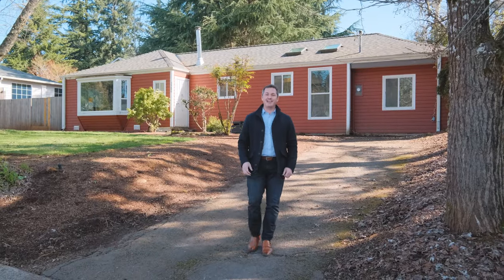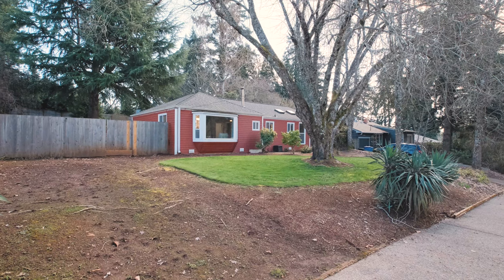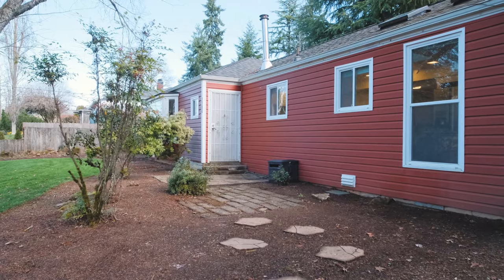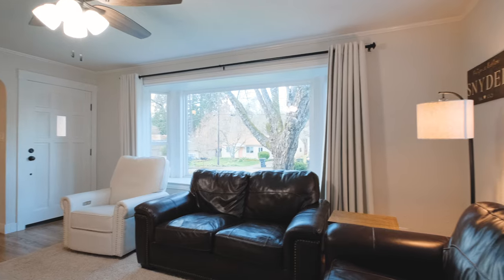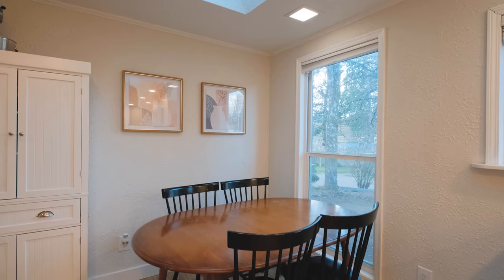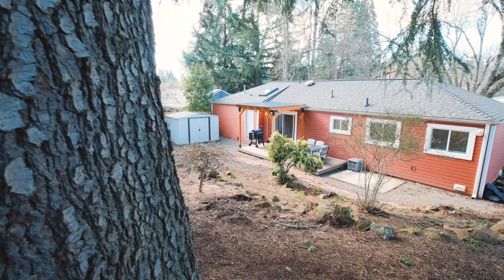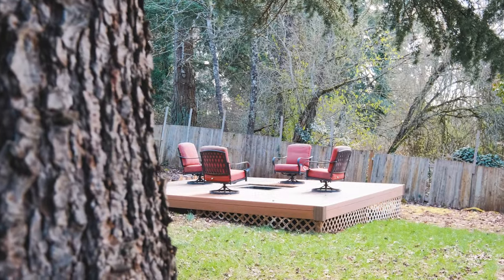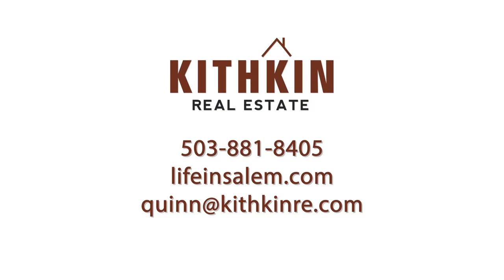3380 Winola Ave S Salem OR SMV